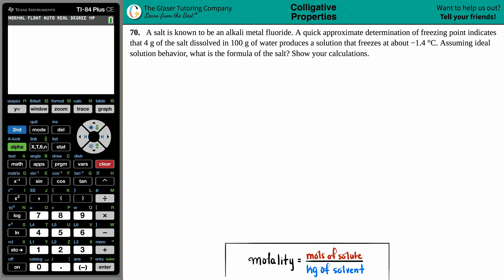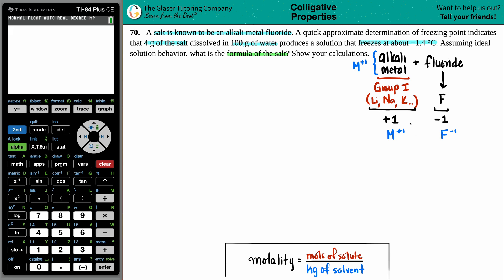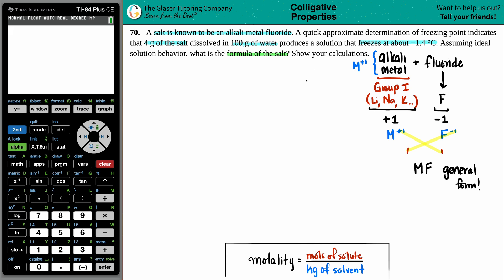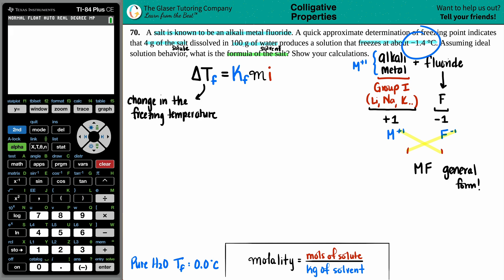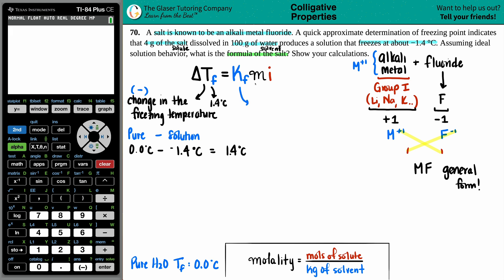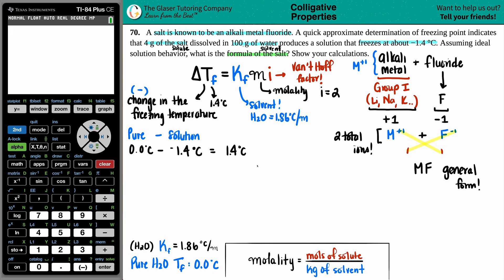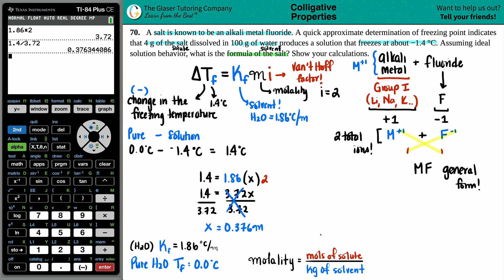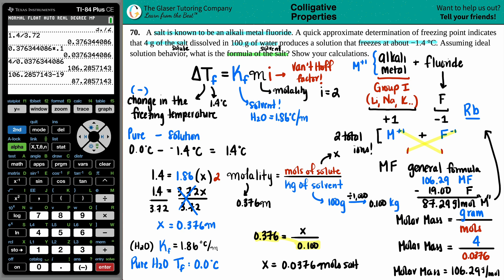11.70 | A salt is known to be an alkali metal fluoride. A quick approximate determination of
A salt is known to be an alkali metal fluoride. A quick approximate determination of freezing point indicates that 4 g of the salt dissolved in 100 g of water produces a solution that freezes at about −1.4 °C. Assuming ideal solution behavior, what is the formula of the salt? Show your calculations.